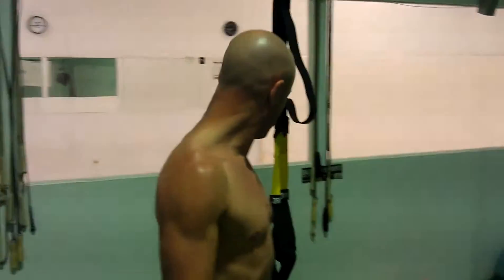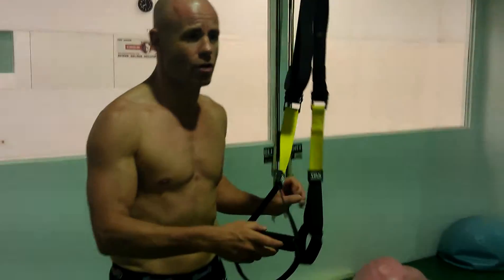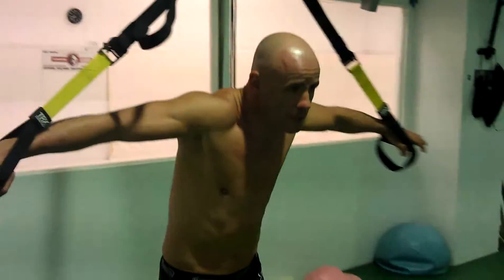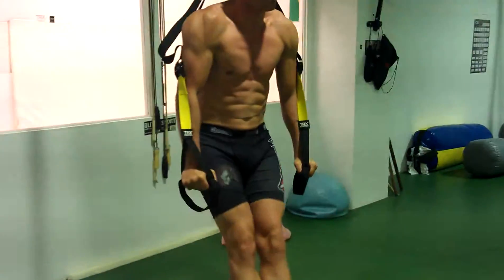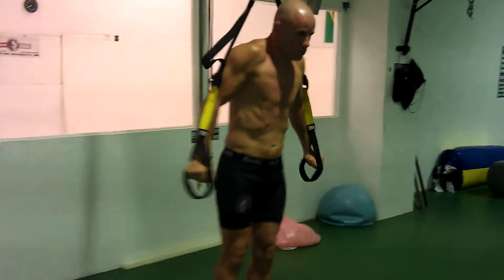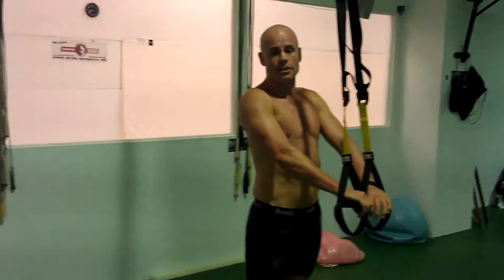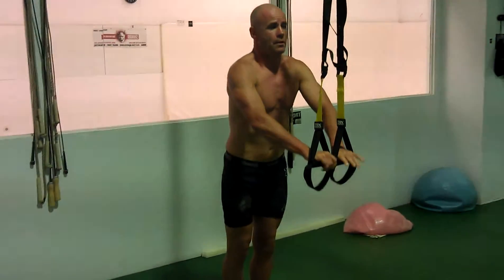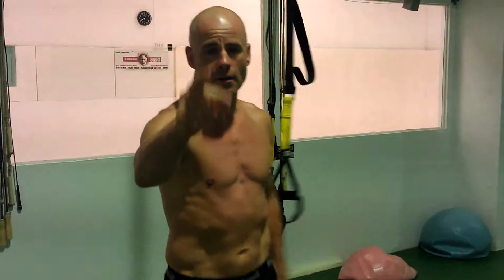Shinobi vblog TRX Abs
2 ab exercises that I have been working on today. I just got the TRX so experimenting with it